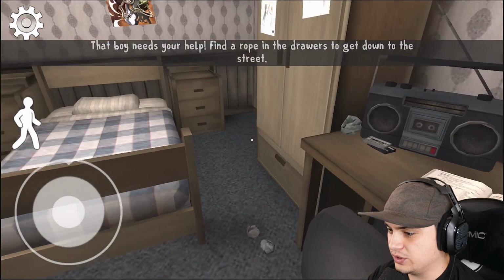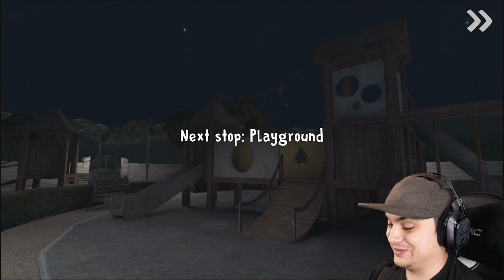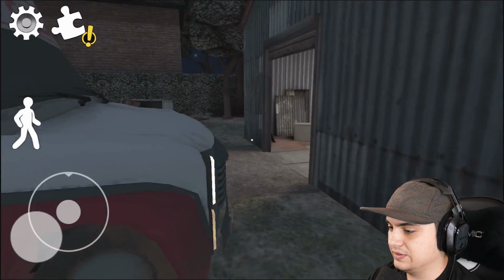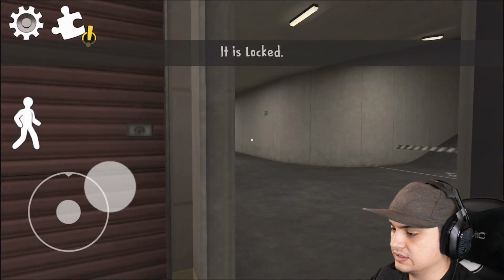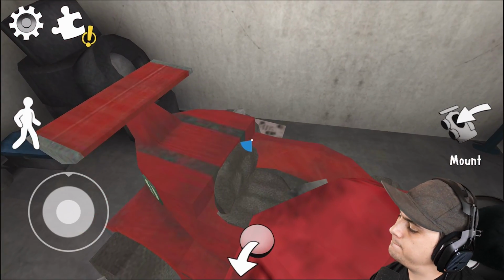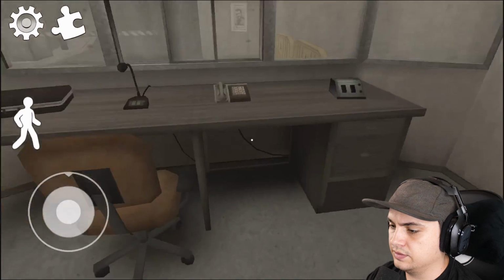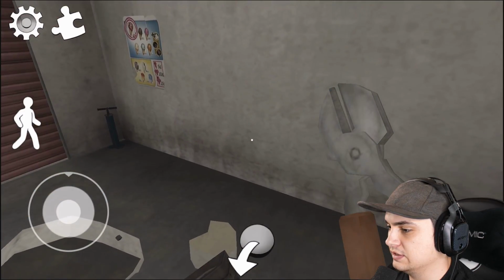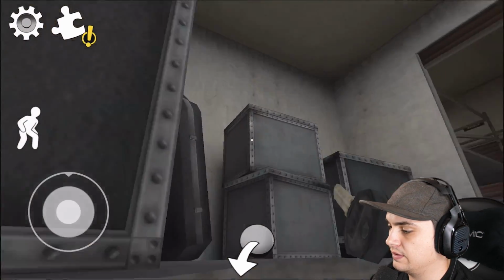This Creepy Ice Cream Man... EATS CHILDREN!! Ice Scream [FULL GAME + ENDING]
Created by Keplerians Horror Games, Ice Scream: Horror Neighborhood is a new mobile indie horror game that features gameplay about escaping the ice scream man.

Epic/Fortnite support a creator code: LiNX (Must reenter code every 14 days)